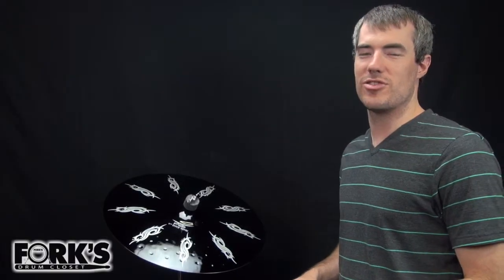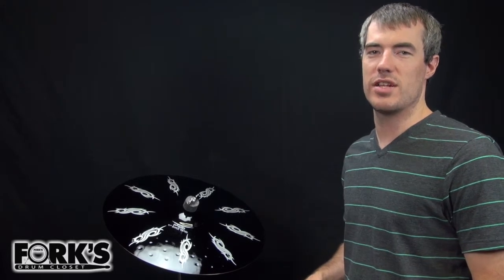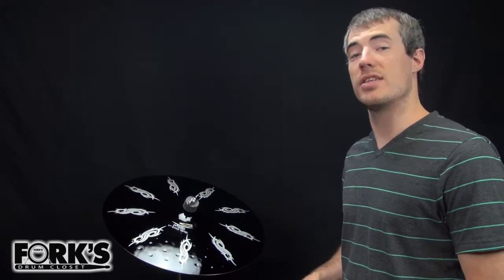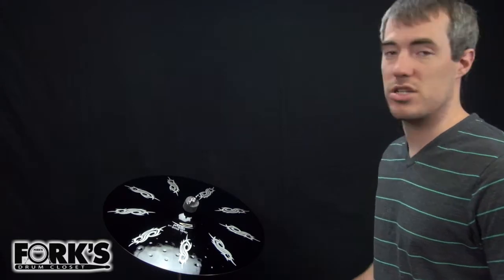PAISTE Black Alpha 17" Hyper Crash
PAISTE Black Alpha 17" Hyper Crash - 12043639